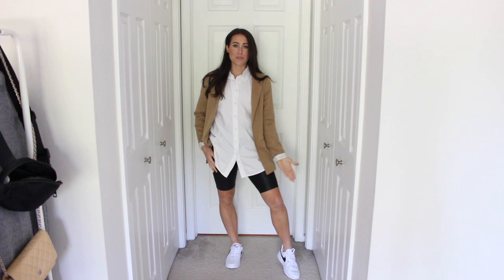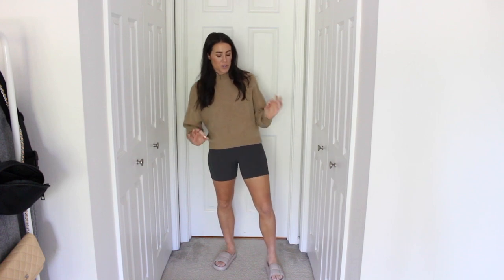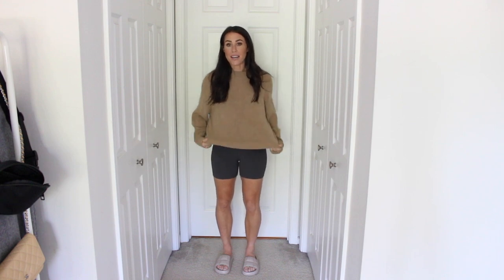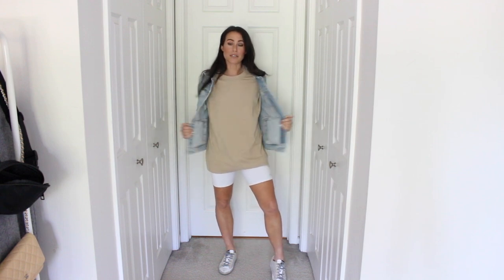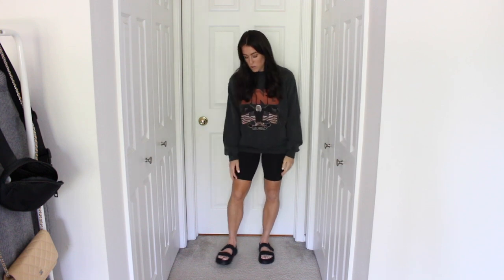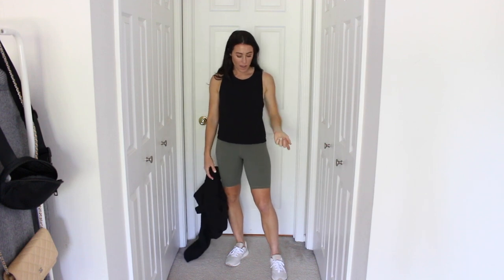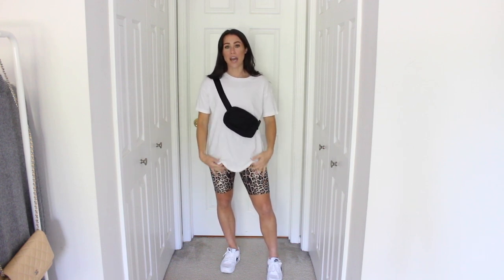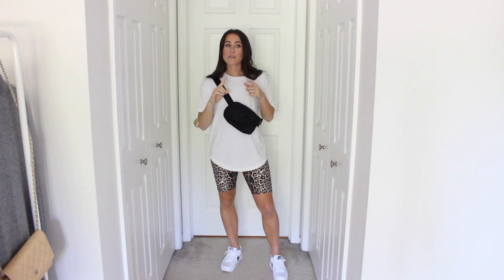How To Style Bike Shorts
Outfit #1
Oversized Button Up
Blazer (Similar)
Spanx Faux Leather Bike Shorts

Outfit #2
A&F Bike Shorts

Outfit #3
Alo Bike Shorts
Denim Jacket

Outfit #4
Bike Shorts

Outfit #5
Bike Shorts
Half Zip (Similar)

Outfit #6
Leopard Bike Shorts
White Tee
Belt Bag